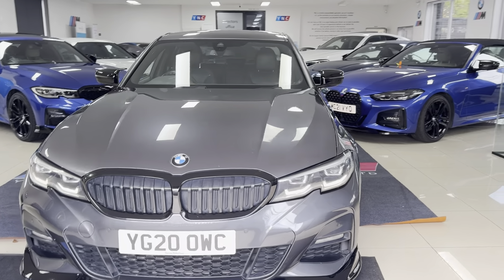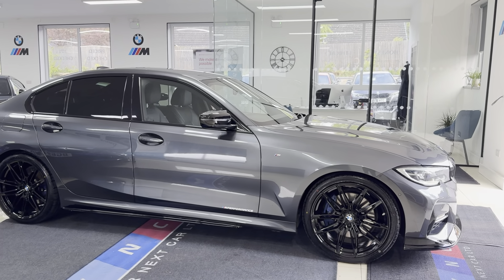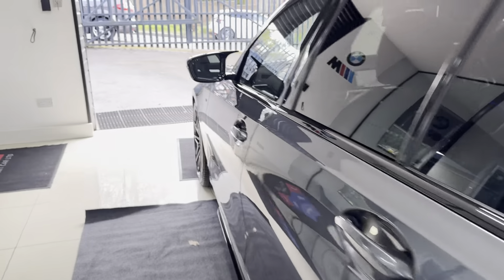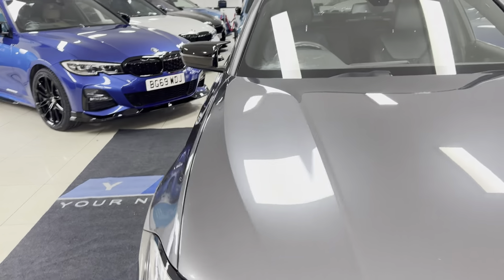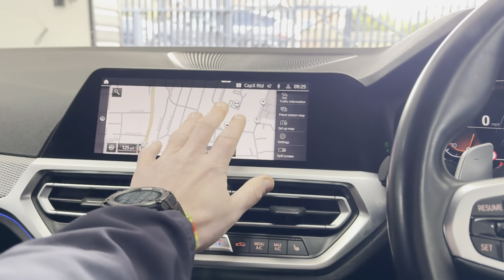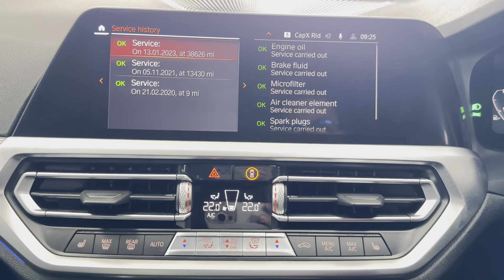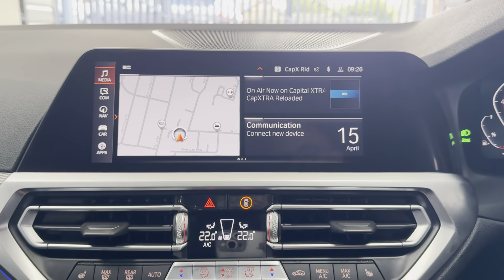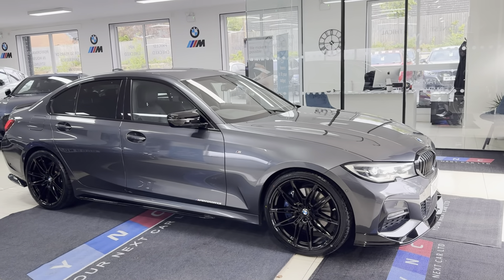(YG20OWC) G20 320i M SPORT SALOON (Plus Pack!)